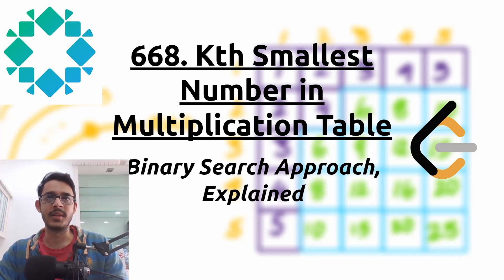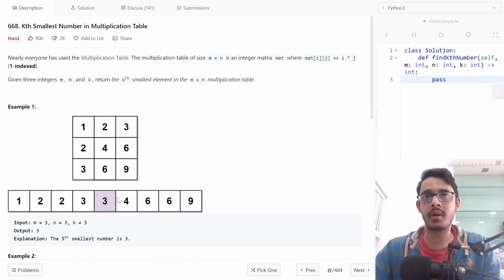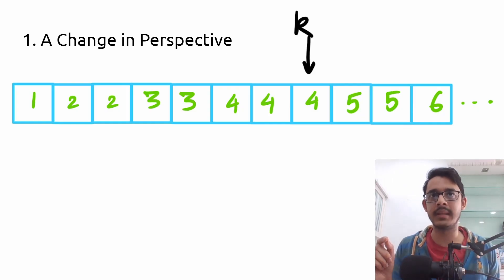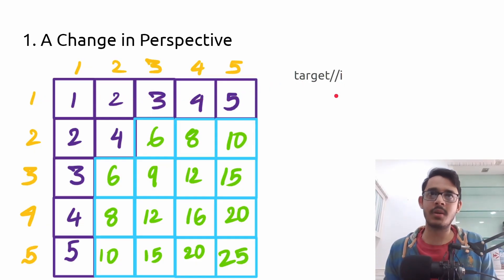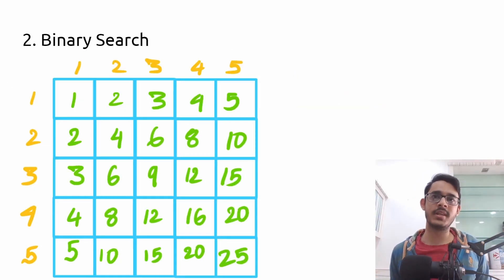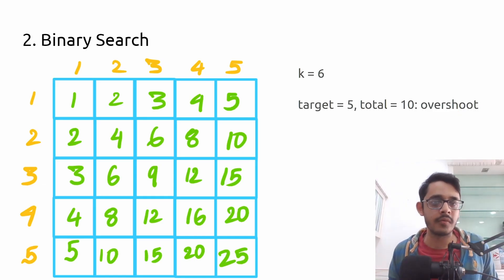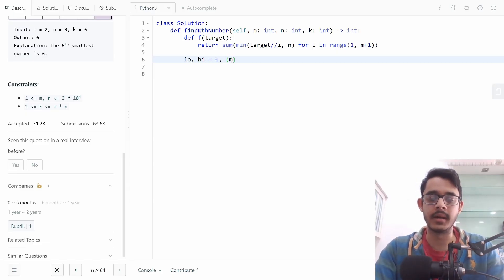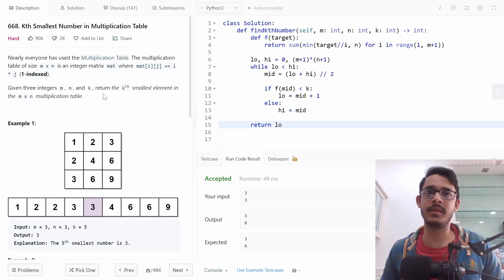[RUBRIK INTERVIEW QUESTION] Kth Smallest Number Multiplication Table | LeetCode | Solution Explained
668. Kth Smallest Number in Multiplication Table. I explain the binary search approach in detail. Solution coded in Python3.

Timestamps:
0:18 Problem discussion
1:55 Bruteforce solution
3:31 Optimal solution
8:01 Binary search explanation
12:21 Code for Binary search

- Gives me a kickback if you buy this